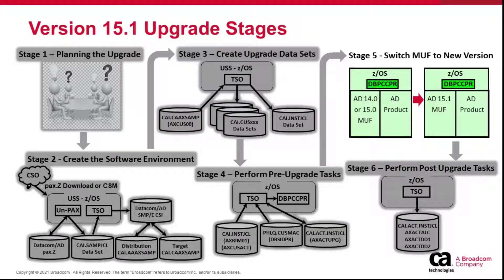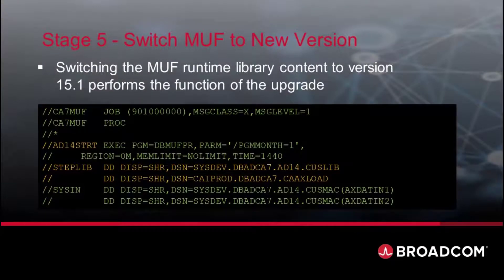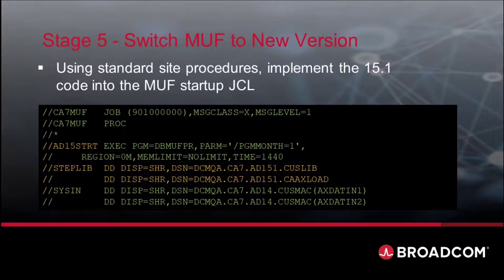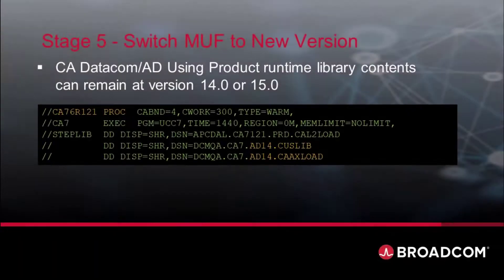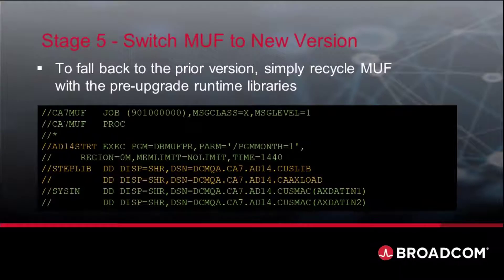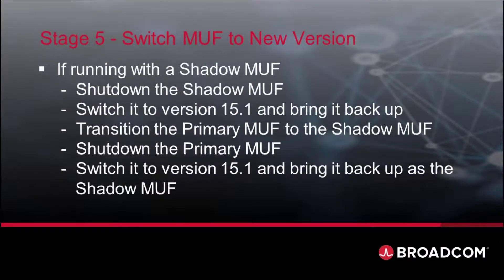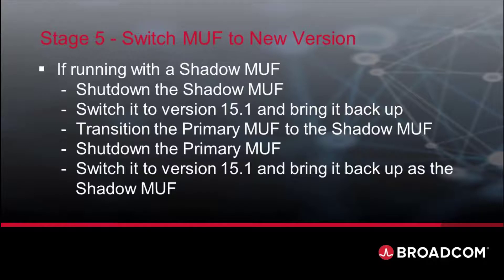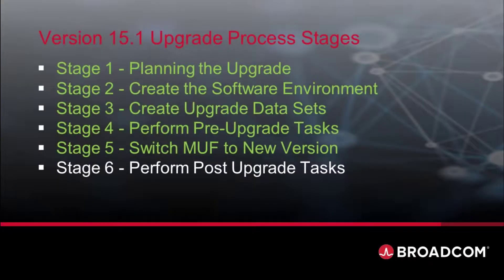CA Datacom AD Version 15.1 Upgrade Stage 5 - Switch MUF to New Version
This video describes Stage 5 of the CA Datacom/AD version 14.0 or 15.0 upgrade process to version 15.1.